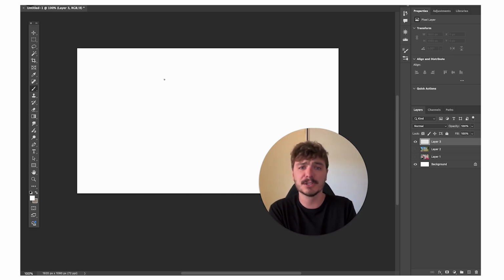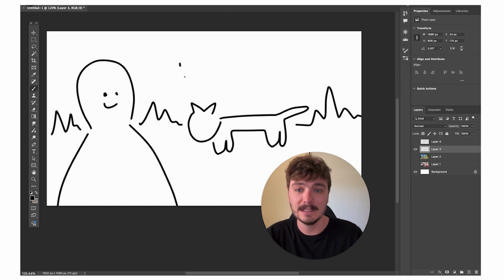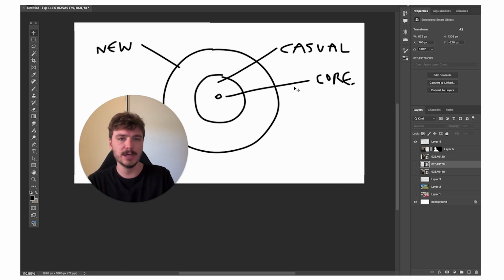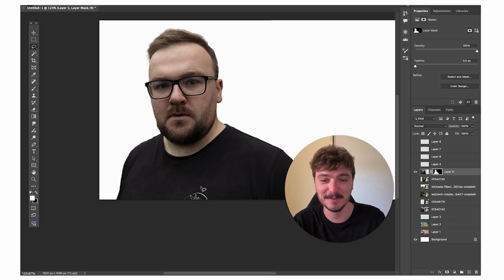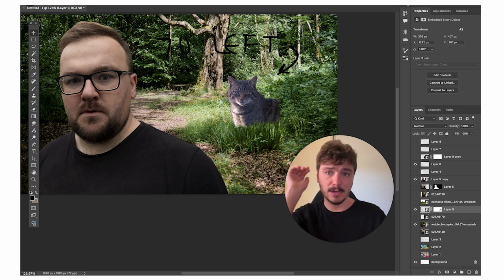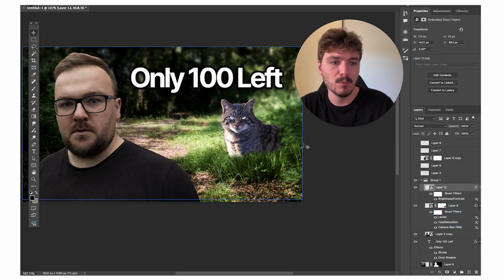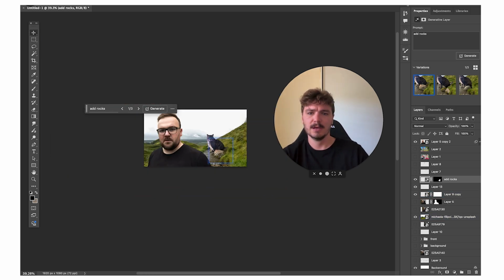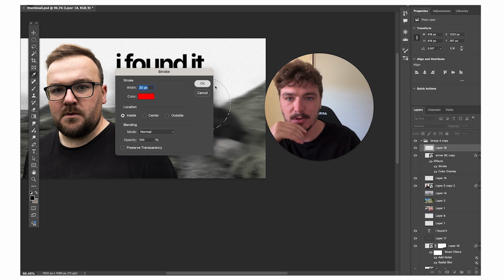How a Pro ACTUALLY makes Thumbnails (Full Process)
My Thumbnail Course is Finally Live!

Here's my Full Thumbnail Design Process from Scratch.

In this video I design a thumbnail in Photoshop. I go through the Pictionary Game (my way of brainstorming thumbnail ideas) and show a step by step on how to design a thumbnail.